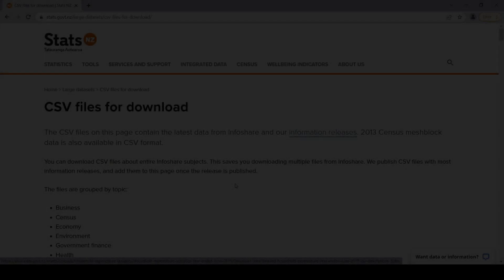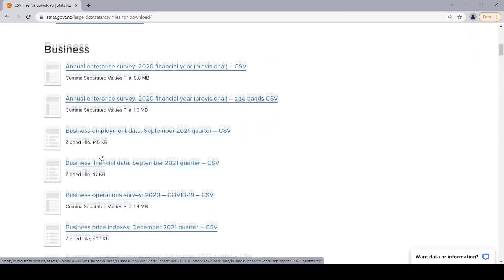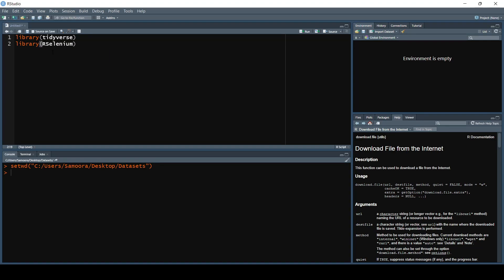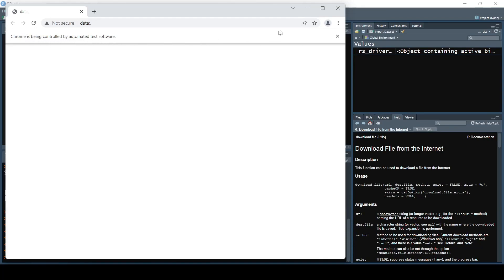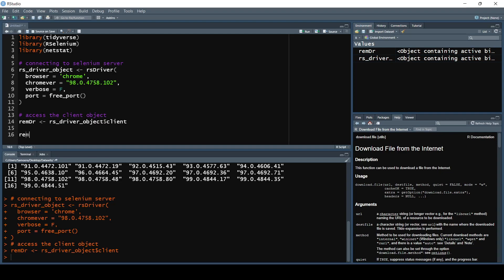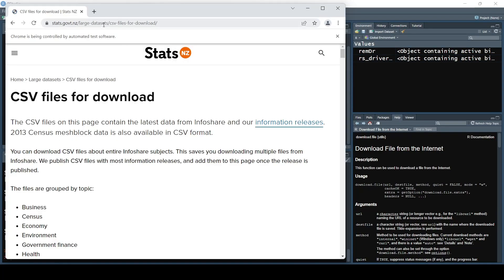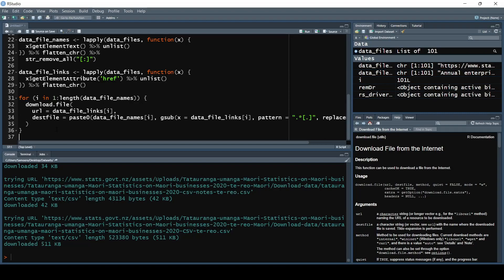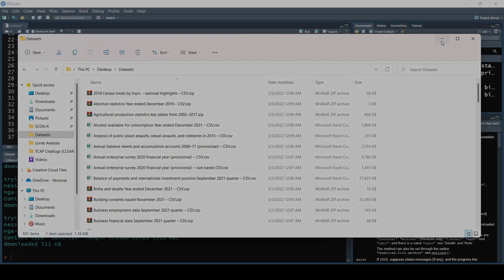How to Download Files From Websites Using R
In this video, I teach you how you can download many files at once from the web using R.